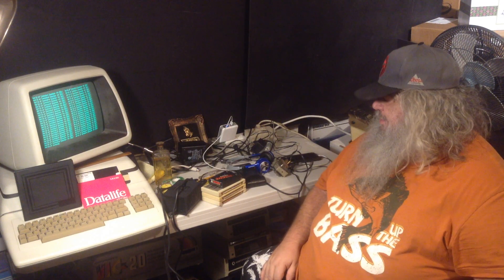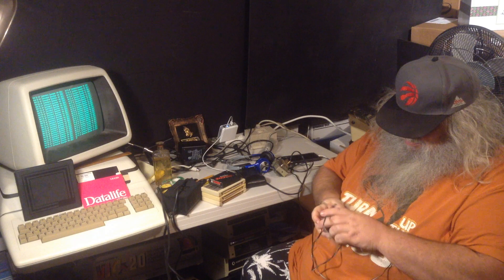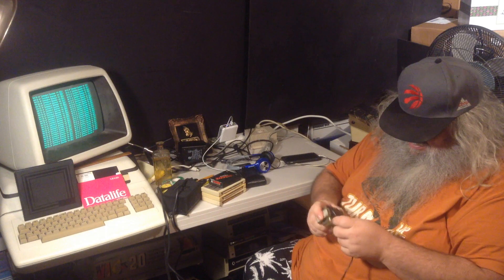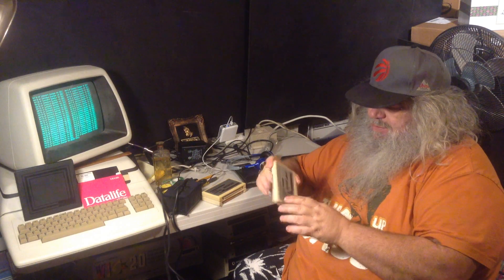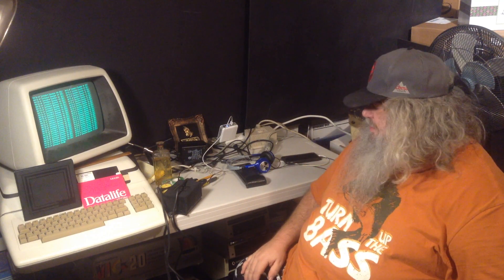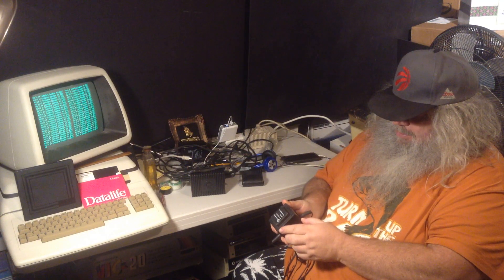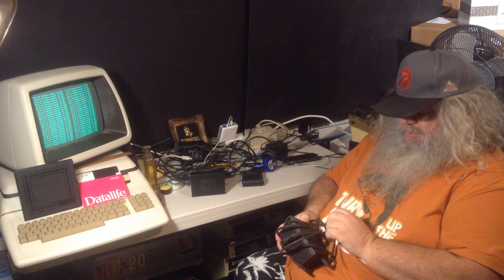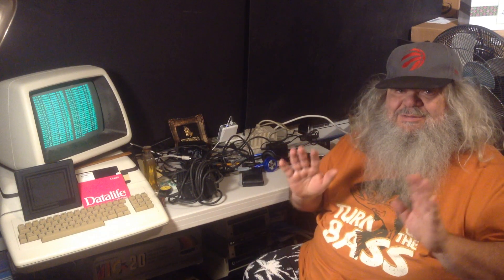Interfaces - More Tales From The Box Room! Commodore Hoarder Attempts To De-Clutter! - Episode 981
A box marked various Commodore interfaces...more tales from the box room!

So, it is true that I have too much Commodore stuff...too many computers, too many accessories, too many programs, etc, etc, etc...So I am going to start to do something about it...so, I must find and go through the boxes in the box room that are marked something to do with Commodore or in this case the box said Commodore Interfaces...if you see anything you are interested as I unpack things, do not hesitate to write to me, before things end up online or eBay, or facebook marketplace...must to look through, much to test, and assess...it is endless, but if I do not start, I will certainly never finish!

THE WORLD OF COMMODORE IS DECEMBER THE 4TH, 2021!

FOR DETAILS GOOGLE WORLD OF COMMODORE!

Search in the people search on facebook for: dave.bradley.photography